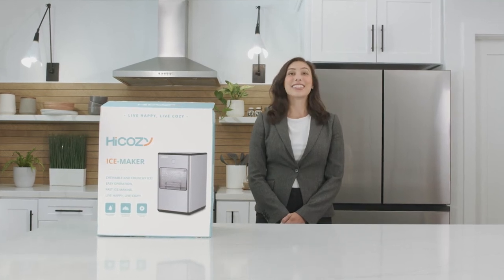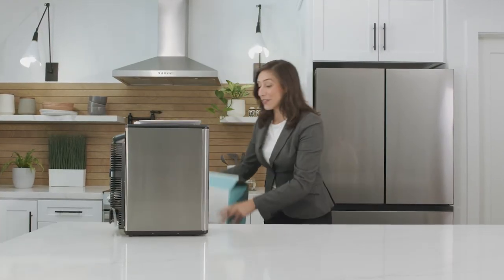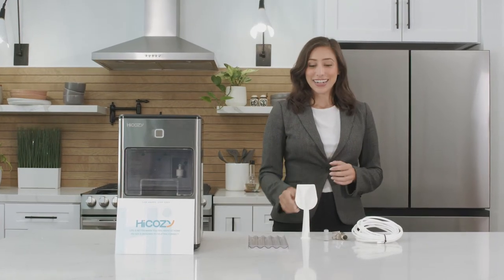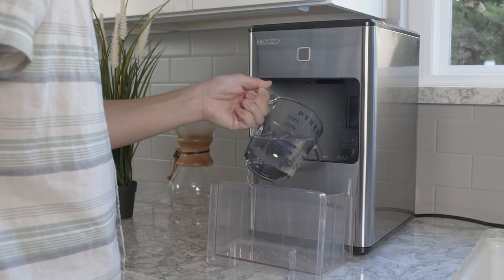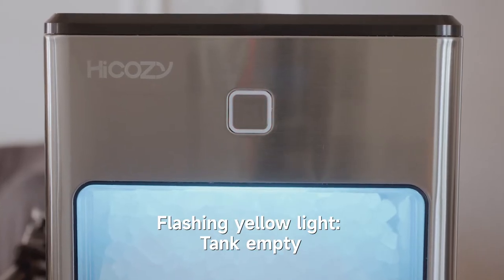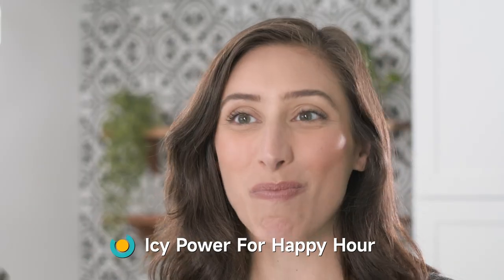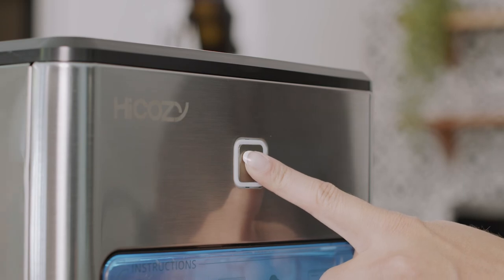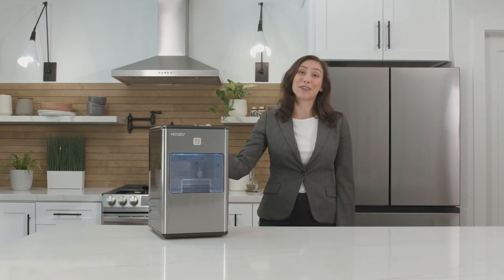HiCOZY Ice Maker Commercial with Jessica Sharples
To contact Jessica, please visit jessicasharples.com